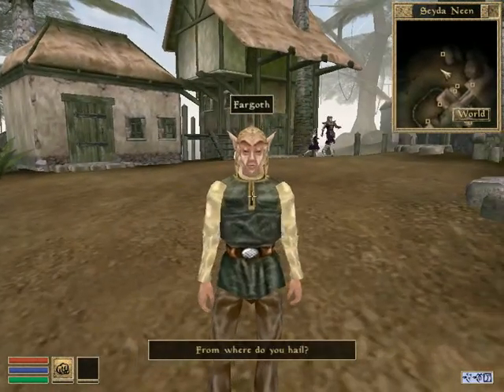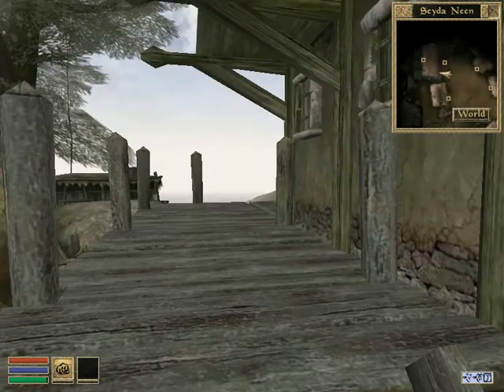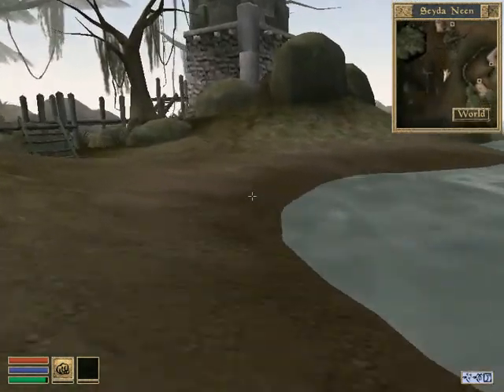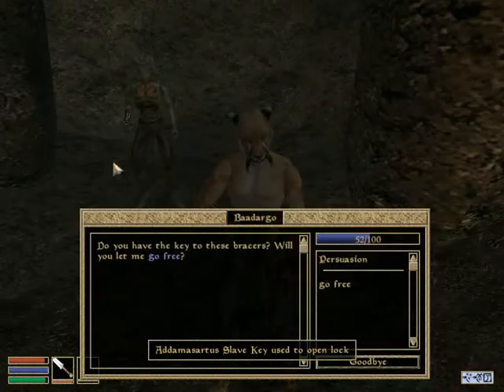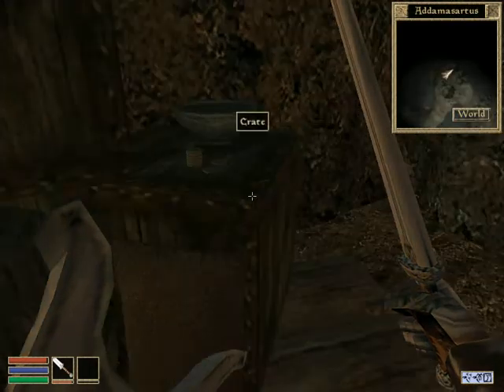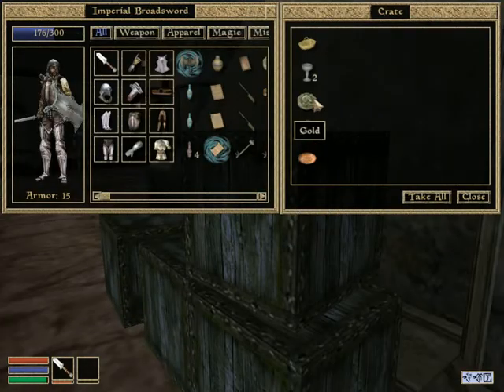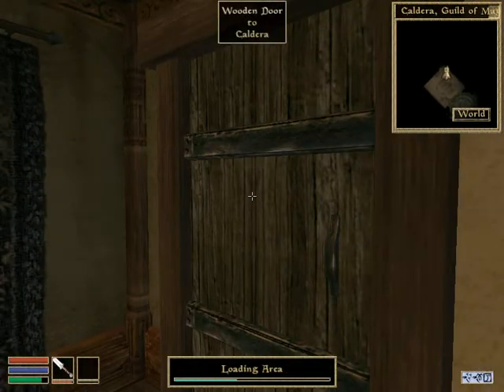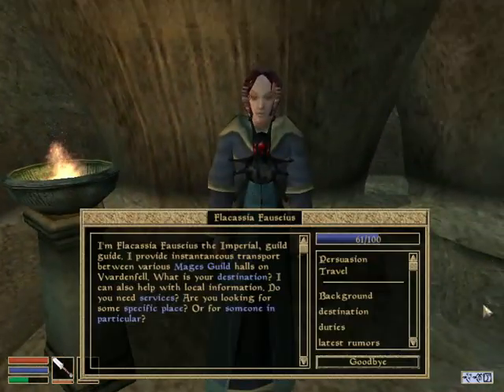Let's Play Morrowind - Part 2 - Basics Cont.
In this episode we gear out our character by looting some imperial guard tower, clear out a small cave, learn some magic and become good friends with a scamp called creeper who buys our stuff.